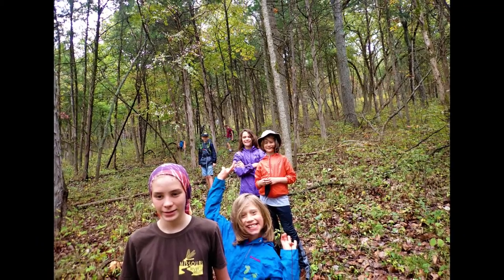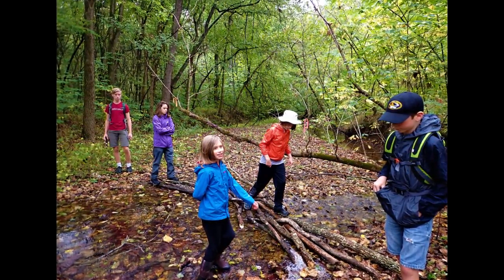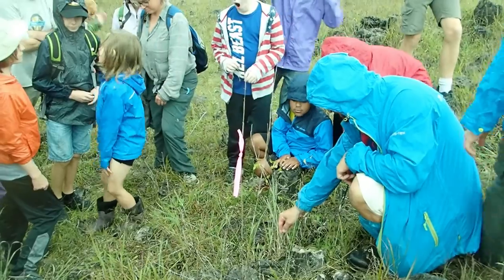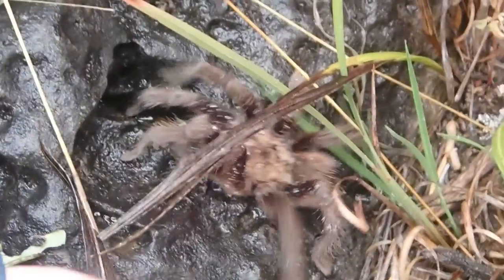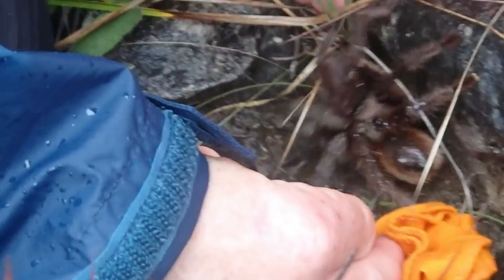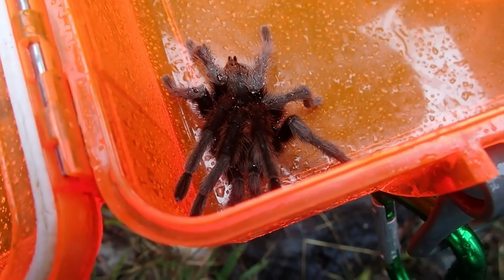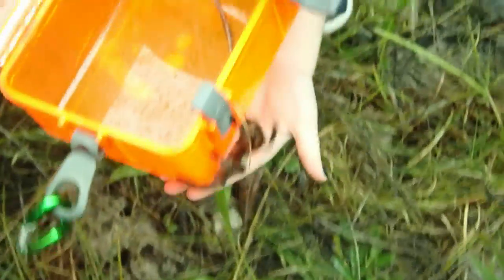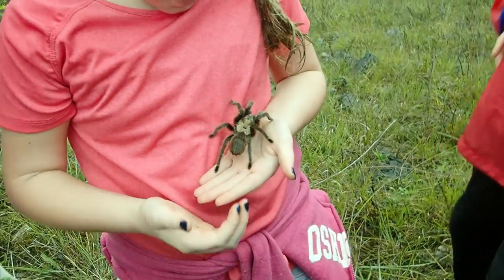Tarantula Hike 2021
In the late 1990's Bill and Jody, of Earth's Classroom, were assistants to a tarantula genetic research project. They learned so much about the unique lives of tarantulas in Missouri. Follow along as they lead an educational group into the backcountry, onto glade habitats of the Ozarks, to find and experience wild tarantulas.